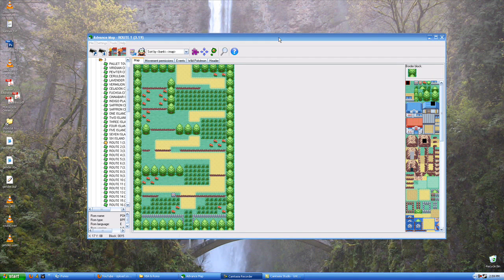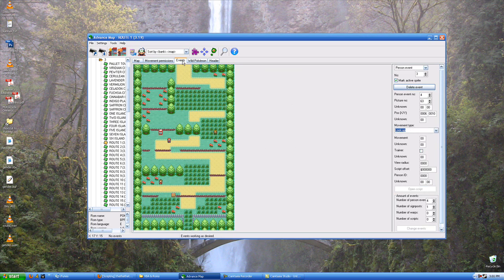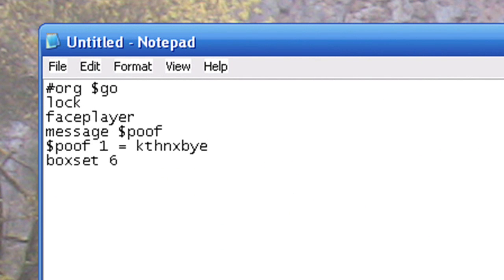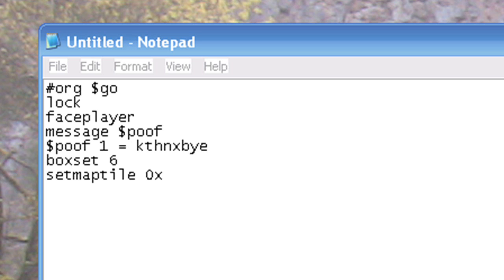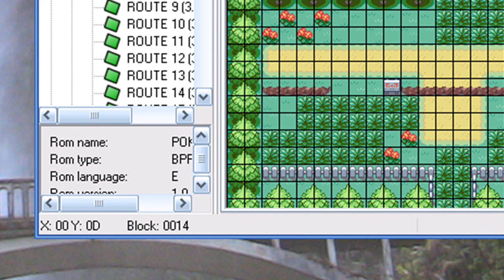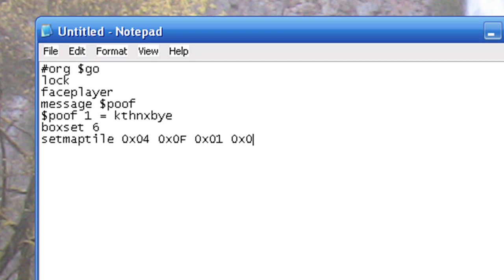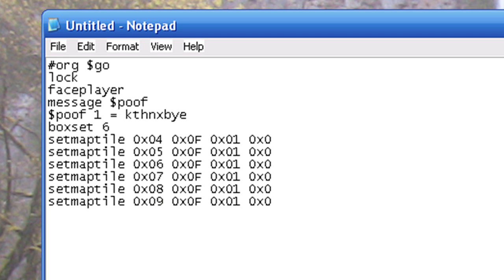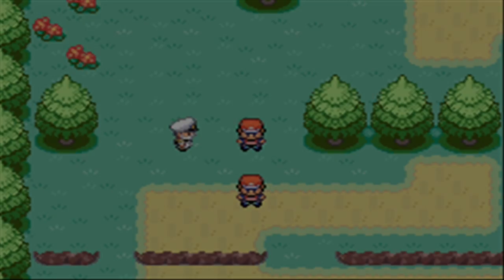Hack Tutorials: Scripting: Tiles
Displays the proper usage of the setmaptile command. This technique, when used correctly, can produce stunning results.

org $go
lock
faceplayer
message $poof
$poof 1 = kthnxbye
boxset 6
setmaptile 0x04 0x0F 0x01 0x0
setmaptile 0x05 0x0F 0x01 0x0
setmaptile 0x06 0x0F 0x01 0x0
setmaptile 0x07 0x0F 0x01 0x0
setmaptile 0x08 0x0F 0x01 0x0
setmaptile 0x09 0x0F 0x01 0x0
special 0x8E
release
end